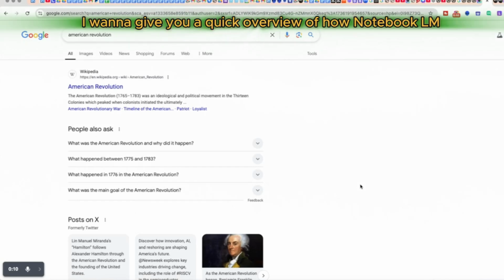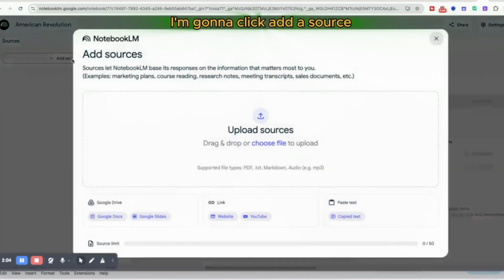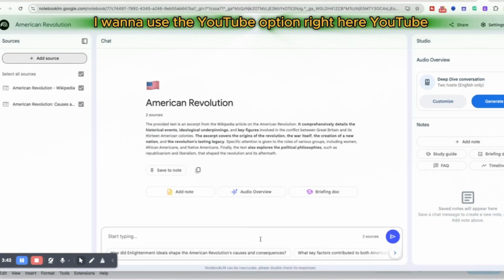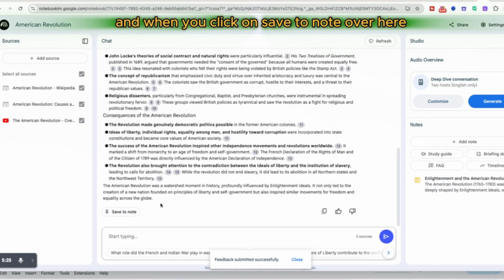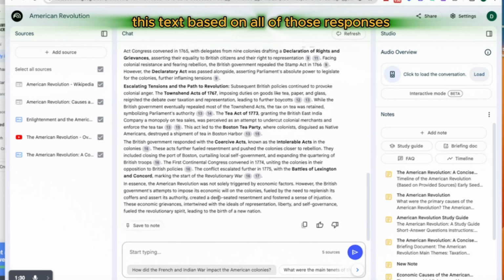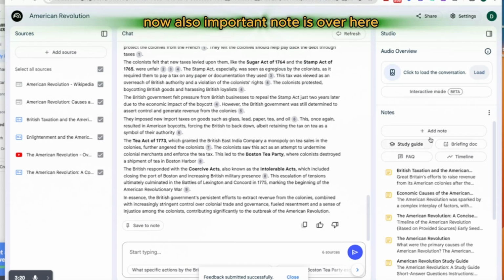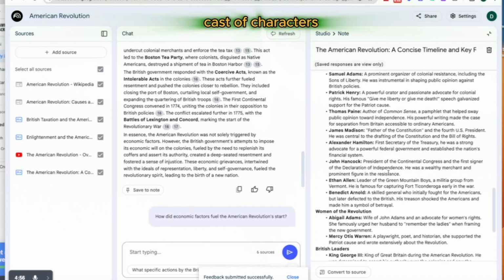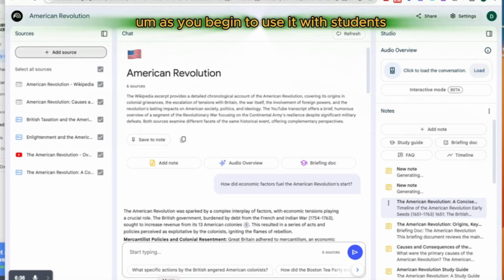How To Use NotebookLM For Teaching Content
How to add sources, generate prompts and create notes for teaching.
Timestamps:

0:00 - 0:05 – Introduction to Notebook LM
0:05 - 0:19 – Overview of Notebook LM homepage and navigation
0:19 - 0:31 – Creating a new notebook and titling it
0:31 - 0:56 – Layout and features overview: sources, chat, and studio
0:56 - 1:14 – Adding an outline or text to Notebook LM
1:14 - 1:28 – Using web resources to add content
1:28 - 1:38 – Example: Adding Wikipedia as a source
1:38 - 2:05 – Uploading and adding sources from Google Drive, websites, and YouTube
2:05 - 2:26 – Overview of added sources and their categorization
2:26 - 2:49 – Adding more sources, including PDFs and videos
2:49 - 3:18 – Adding YouTube as a source and limitations
3:18 - 3:42 – Multiple source indicators and selection
3:42 - 4:09 – Using built-in prompts for generating content
4:09 - 4:37 – Generating notes and citing sources
4:37 - 5:00 – Saving notes and organizing them
5:00 - 5:28 – Viewing saved notes and continuing the process
5:28 - 5:53 – Using saved notes as sources
5:53 - 6:29 – Running custom prompts with specific sources
6:29 - 7:02 – Generating text from selected sources and saving to notes
7:02 - 7:35 – Converting saved notes into new sources
7:35 - 8:09 – Copying and pasting generated content with citations
8:09 - 9:03 – Managing notes and creating a study guide
9:03 - 9:31 – FAQs, briefing documents, and timelines
9:31 - 10:03 – Example: American Revolution study guide
10:03 - 10:47 – Using generated timelines and FAQ resources
10:47 - 11:09 – Adding sources from Google Docs or Google Slides
11:09 - 11:24 – Copying outlines and starting research frameworks
11:24 - 11:44 – Summary and final thoughts on utilizing AI with Notebook LM